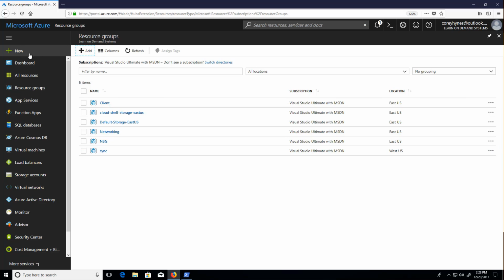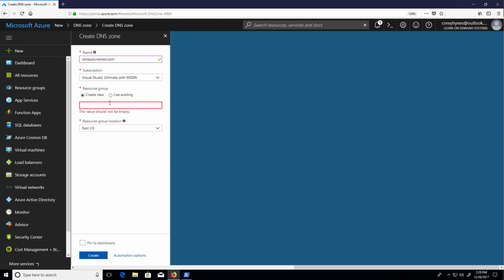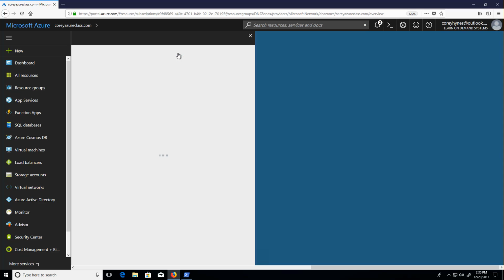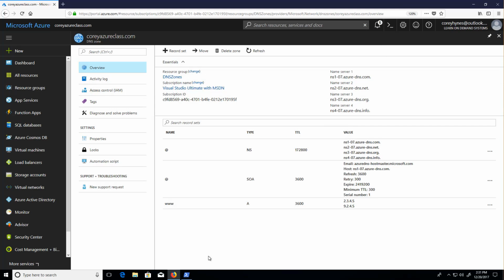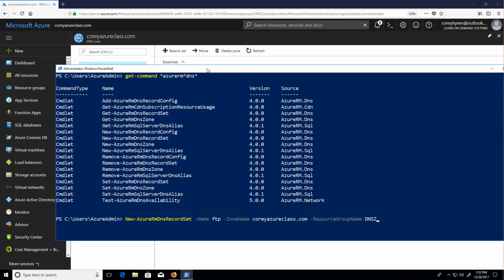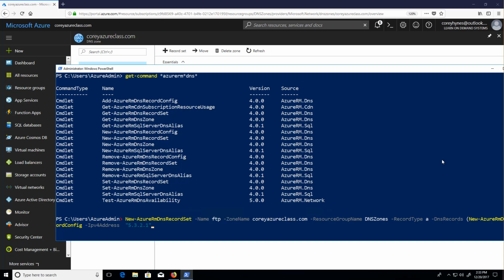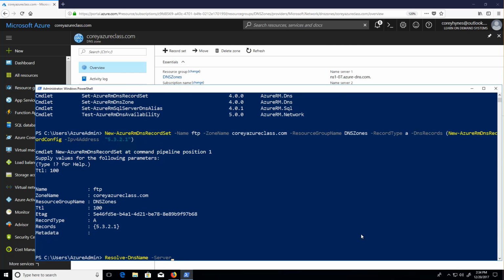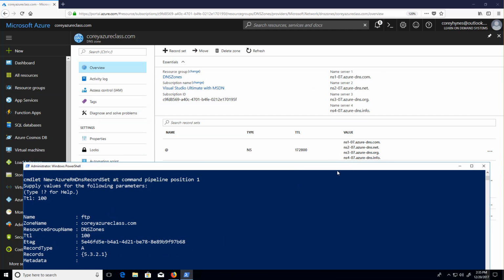MSXANXXX2016-V004300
04 - Demo - Azure DNS